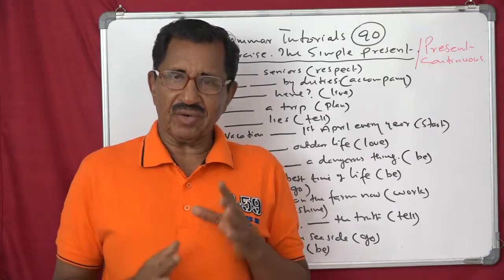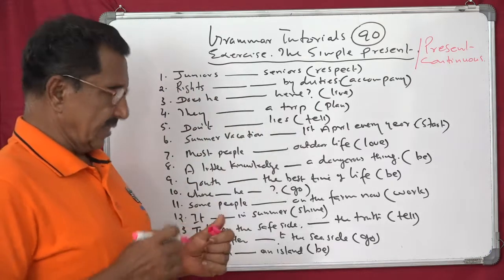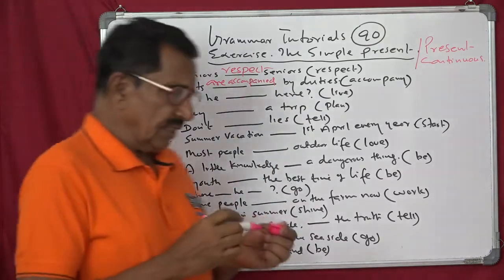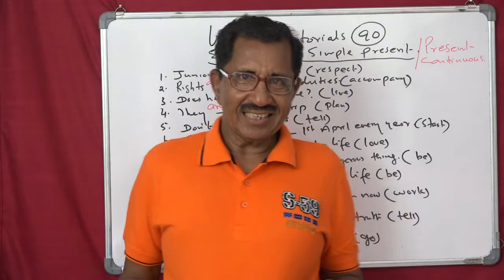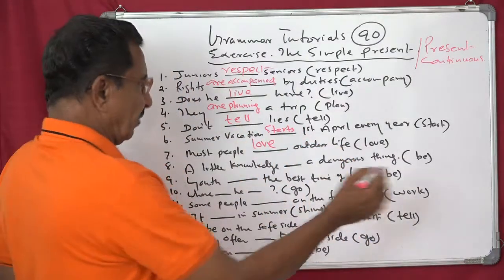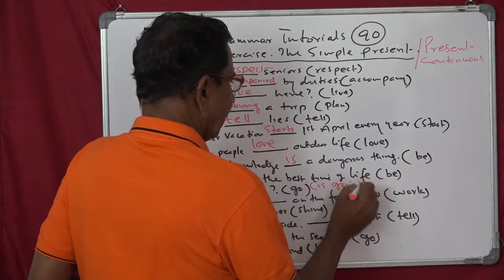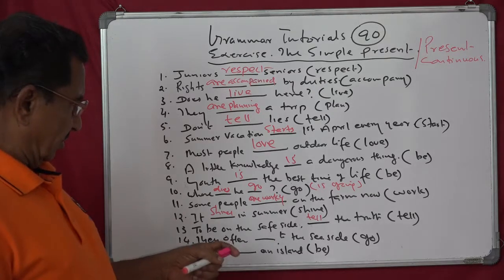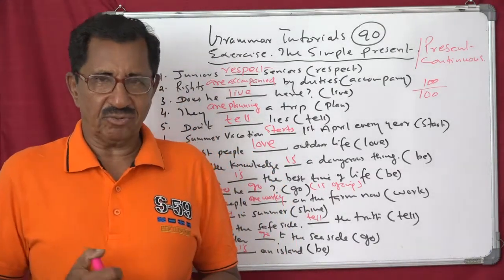English Grammar Tutorials No. 90 ( 664 ) by Prof. Thomas Mathew.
English Grammar Tutorials No. 90 ( 664 ) by Prof. Thomas Mathew. The Simple Present. Uses. Exercise.